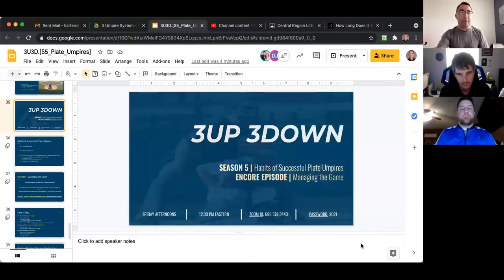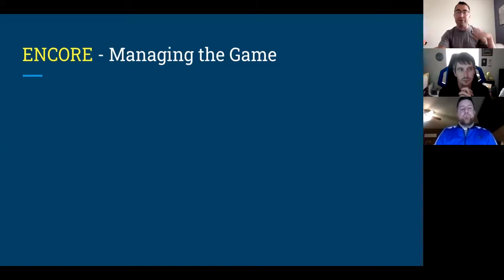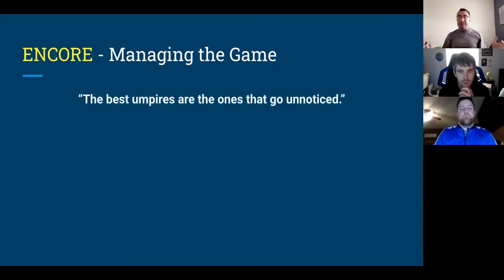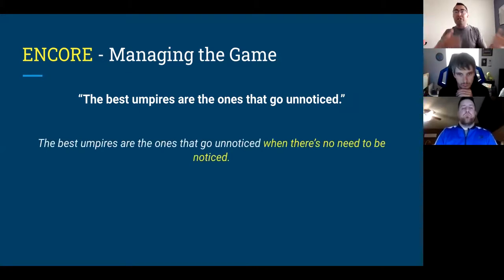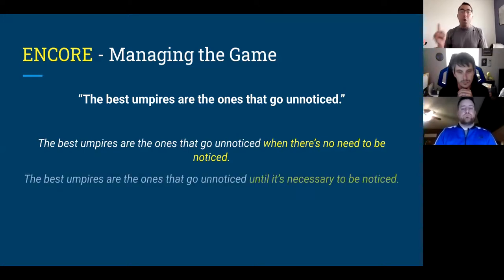3UP 3DOWN - 5/28 - Managing the Game (Season 5 Encore)